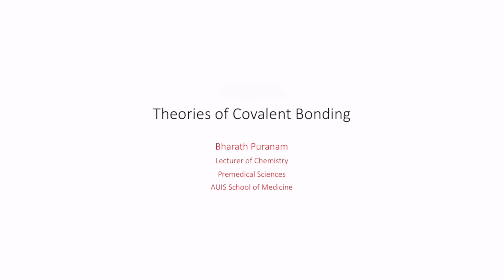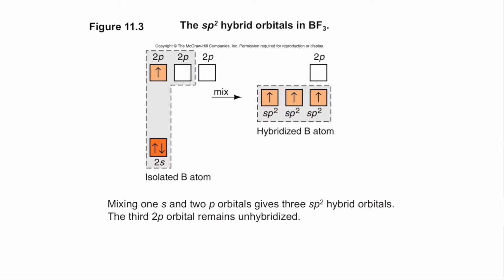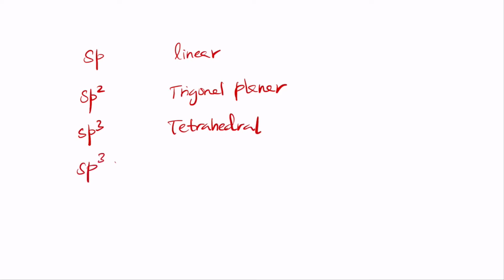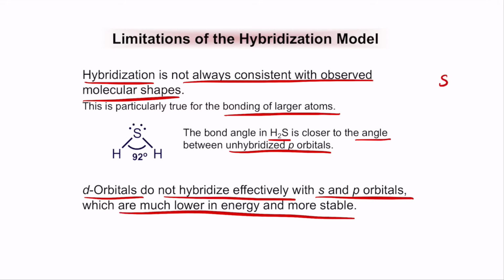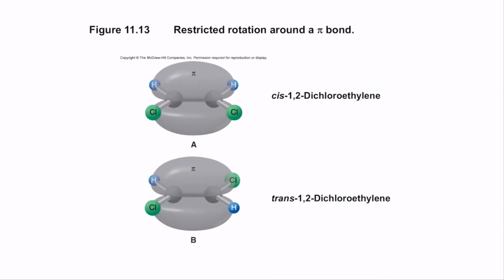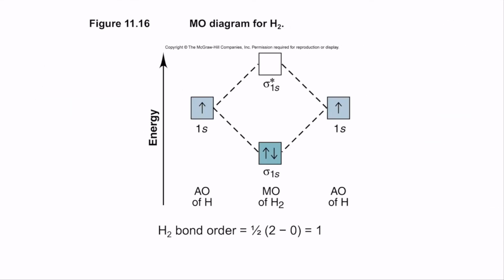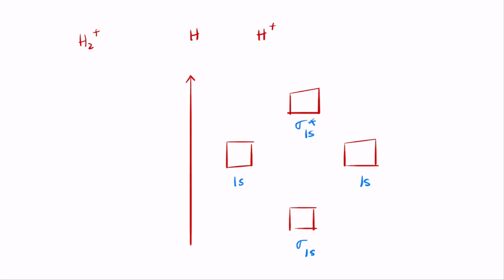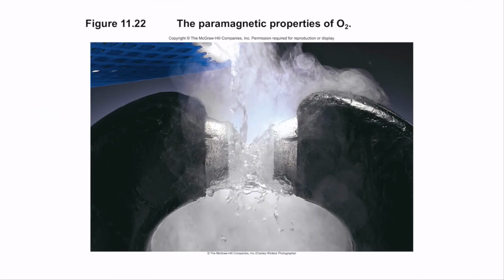Theories of Covalent Bonding | Inorganic Chemistry I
This lecture discusses valence bond theory, orbital hybridization, molecular orbital theory, and molecular orbital diagrams.